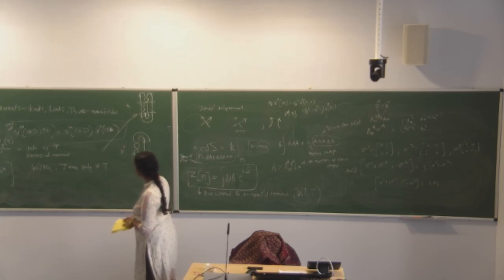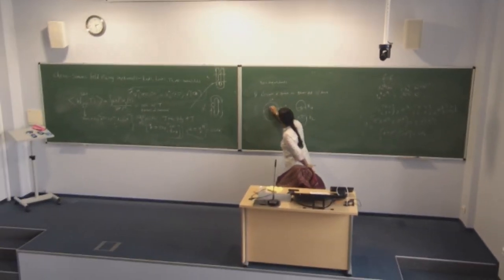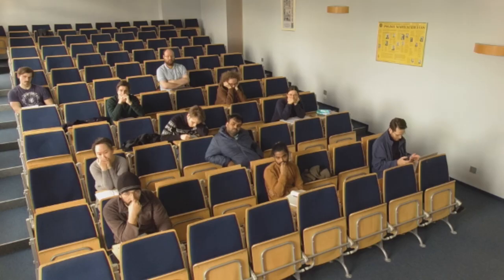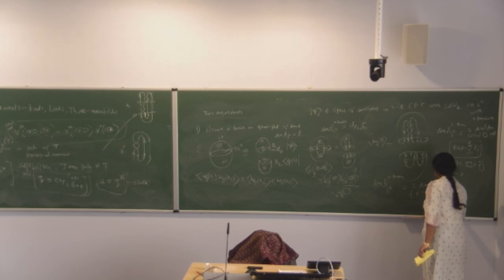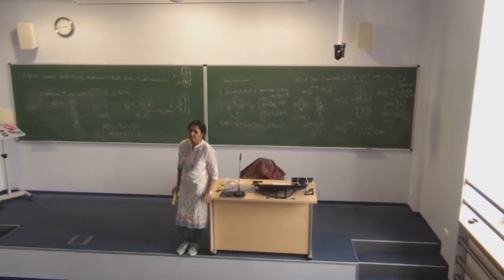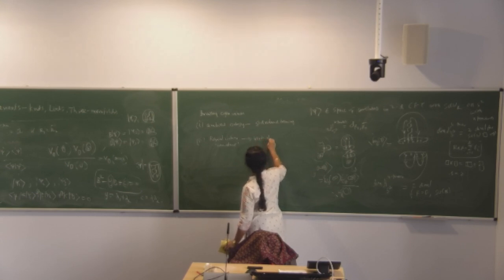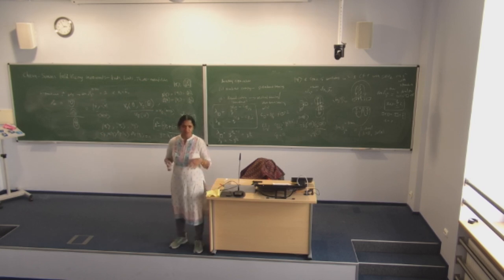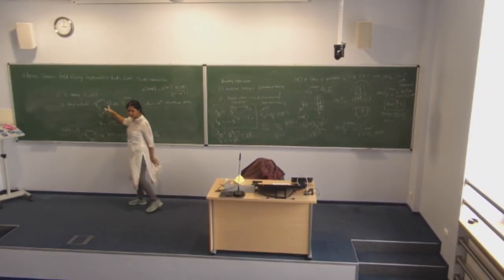Chern-Simons Field Theory Invariants: Knots, Links and Three-Manifolds (part 3)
Ramadevi Pichai (Indian Institute of Technology Bombay)